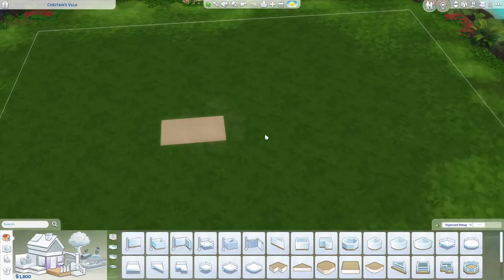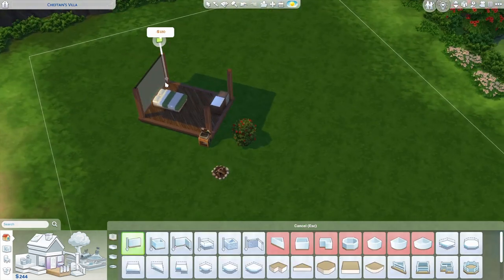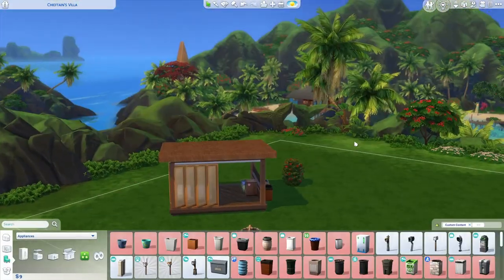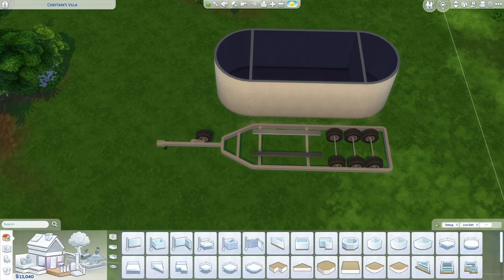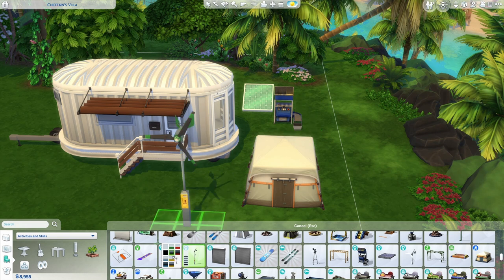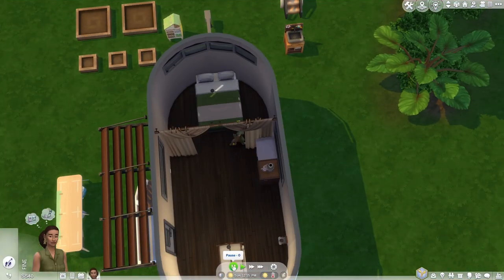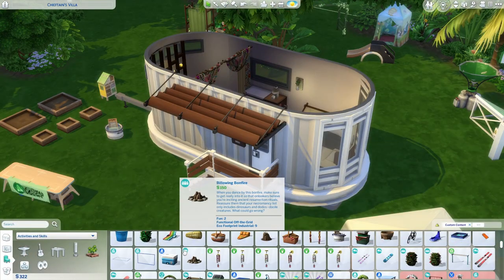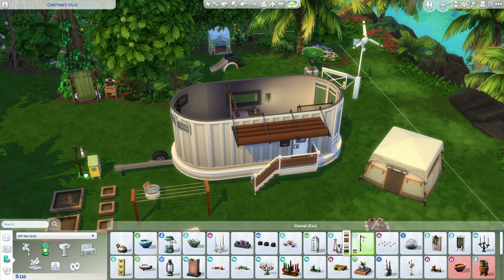Ultimate HARD MODE 100 BABY CHALLENGE Starter Home | Sims 4 Speed Build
Infants coming to The Sims 4 is like the only thing us simmers can focus on right now & it’s stirring up a lot of feelings for people so I figured let’s do a speed build focused on babies … too many babies.

With a new life stage coming to the sims people are having very conflicting opinions about what this means for the 100 Baby Challenge. Some players are saying RIP to the challenge already while others say they’re more interested in trying the baby challenge once the new Infant Update & Growing Together Expansion Pack come to the game.

I decided to lean into this & create a 100 Baby Challenge home on hard mode, for those of us who want to suffer even more. I added the Off-The-Grid, Simple Living, + Reduce & Recycle lot challenges to the Chieftain's Villa lot in Sulani to make the perfect spot for your hippie sims to live off the land & start their big family (while suffering along the way).

I then made 3 versions of this lot, depending on what level of difficulty you want to start your sims baby challenge with:

S Tier - Starting funds were reduced all the way down to Legacy Challenge levels at only $1,800. This jungle shack has juuust enough amenities to keep your sims toddlers from getting taken by social services immediately.

A Tier - This airstream trailer uses the standard 100 Baby Challenge beginning funds of $20,000 for this starter home. The children & teens will be sleeping in a tent but hey they can fend for themselves, right?

B Tier - Don’t want to suffer too much? This treehouse was built with a $50,000 budget for when you want an upgrade from your tiny trailer home.

No matter if you’re feeling excited, disappointed, or a bit mixed about infants coming to TS4, I hope you have fun playing with your eco friendly, boho sims on this lot. Whether you want to start with the 100 Baby Challenge ultimate hard mode version or the standard start version, this is guaranteed to be quite the challenge, even before the infant update.

“10/10” | by: Lu-Ni *
“Esperando Tu DM” (instrumental version) | by: Lu-Ni *
“Battle Scars (All U Gonna Get)” (instrumental version) | by Lil’ Loca *

- CHAPTERS -
00:00 - Legacy challenge shack build
04:09 - 100 baby airstream starter build
12:39 - Treehouse upgrade build
22:35 - Hard mode shack tour
24:05 - Challenge trailer tour
25:56 - Treetop house tour
27:56 - Founder sim
28:06 - Outro